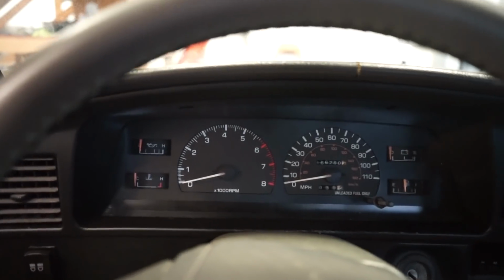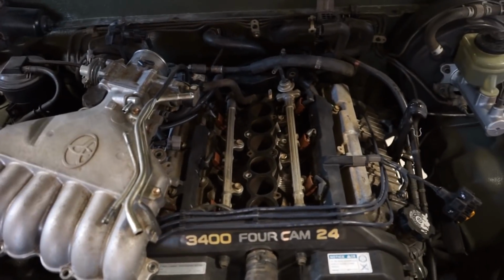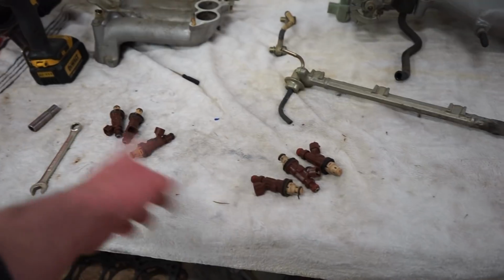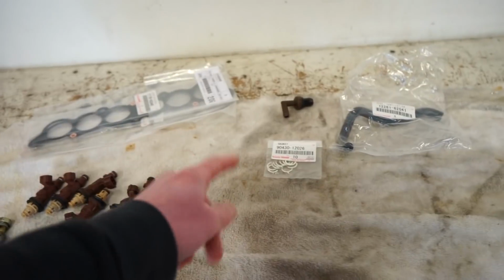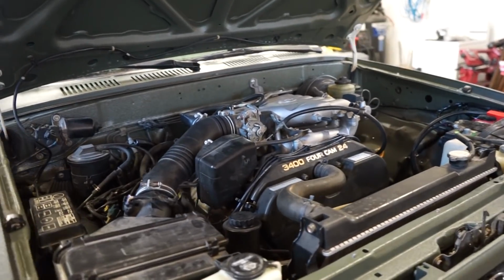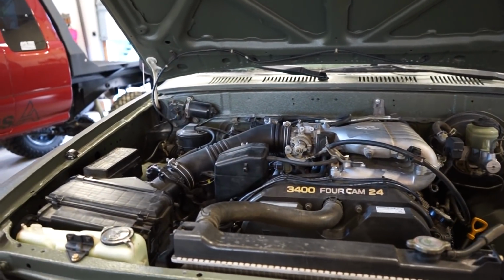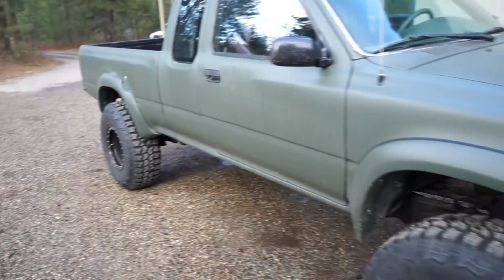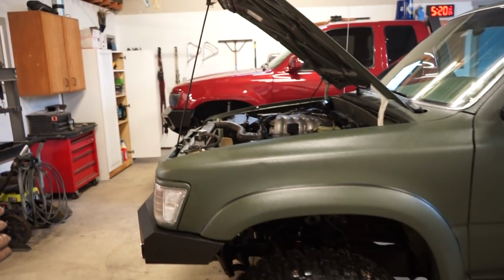The Green Machine Gets A Fresh Set Of Injectors!!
The raptor lined Toyota 3.4L swap gets a new set of injectors!! These are from Motorwest Performance, these injectors are much more reliable than the OE 3.4L injectors!!

Intake Manifold Gaskets
PCV Valve Kit
Fuel Line Washers